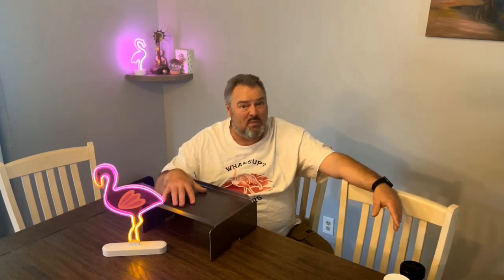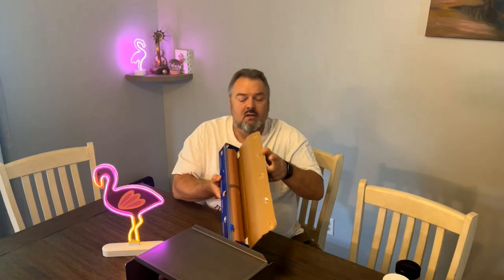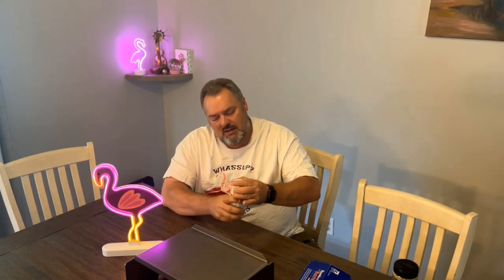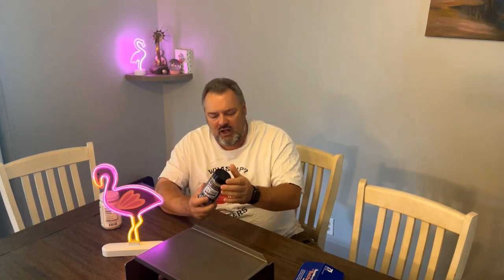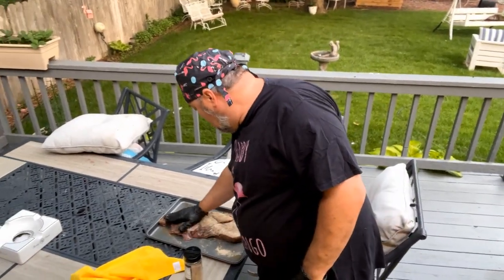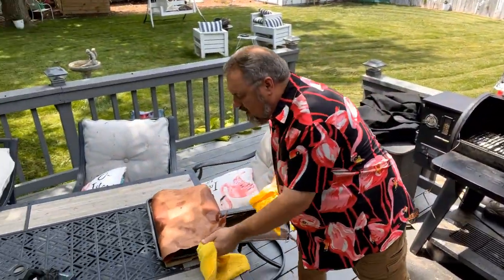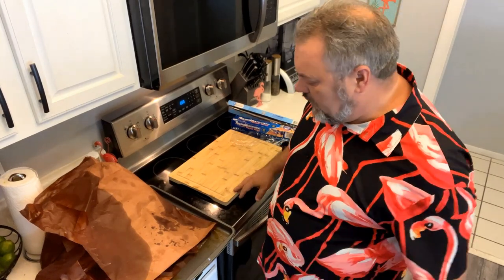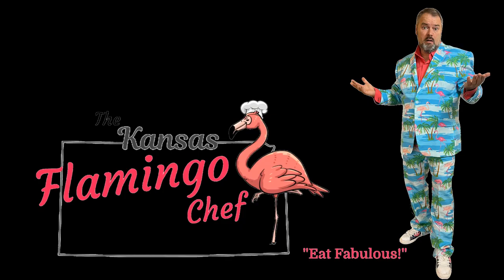How to smoke a BISON BRISKET